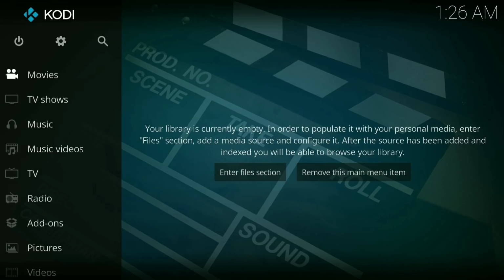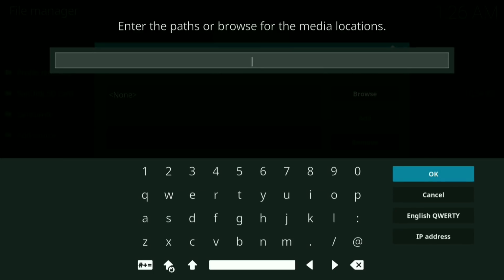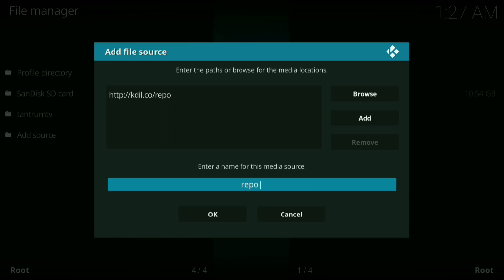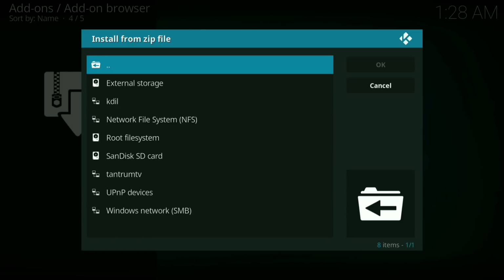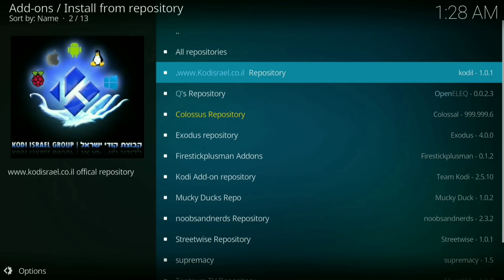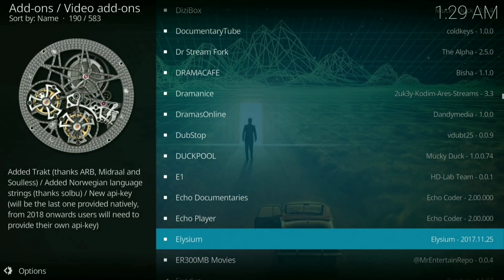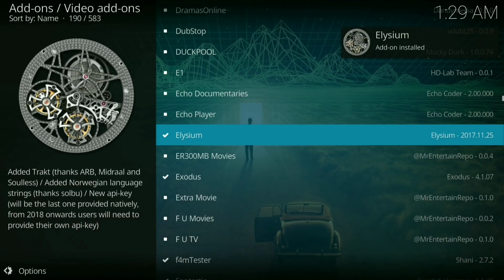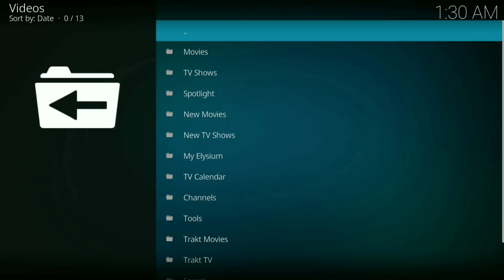How To Install Elysium On Kodi 17.6 Updated 2017